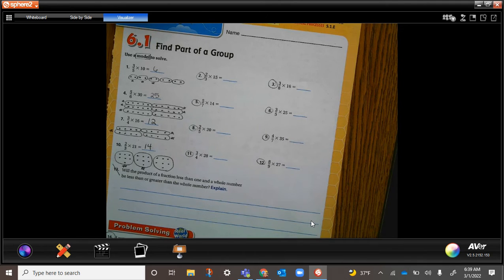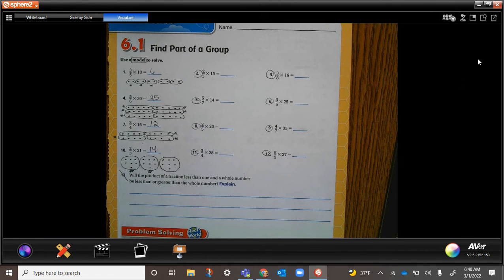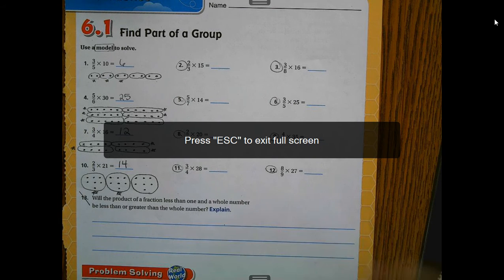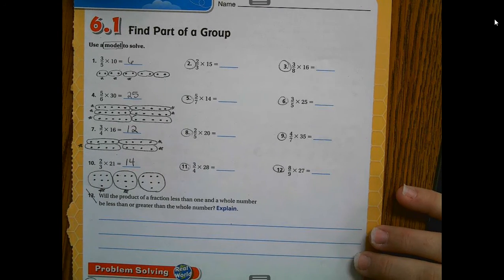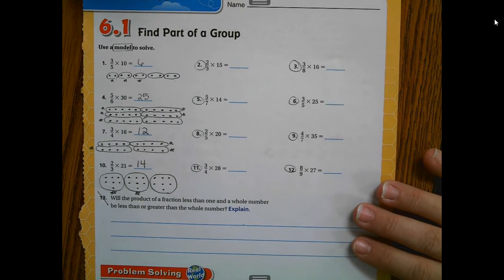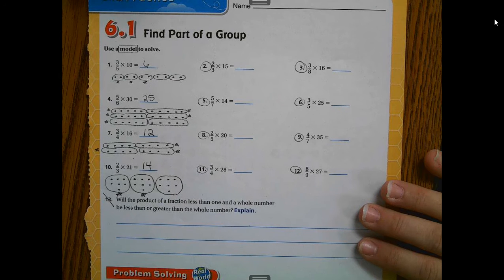GoMath 6.1 Find Part of a Group